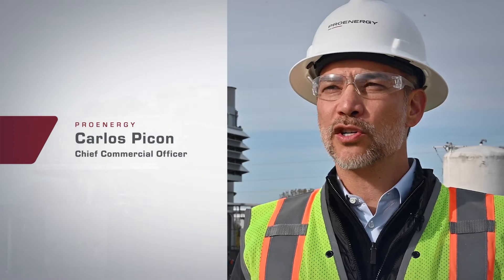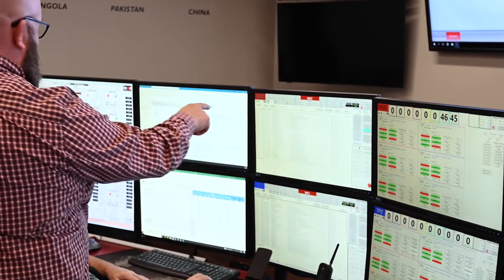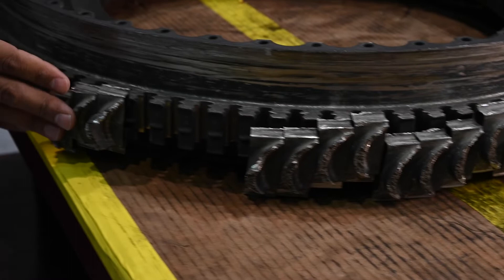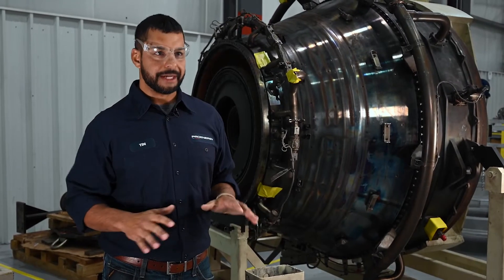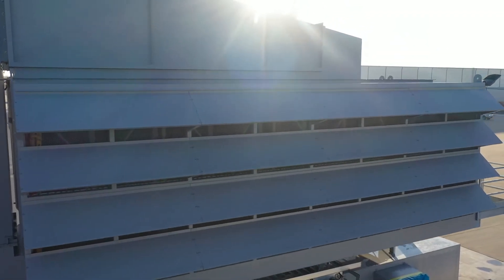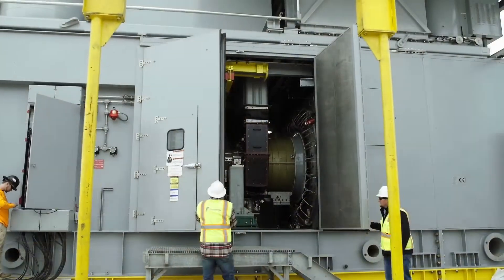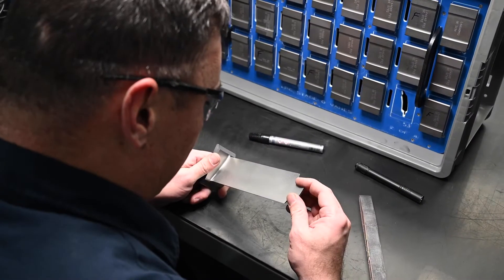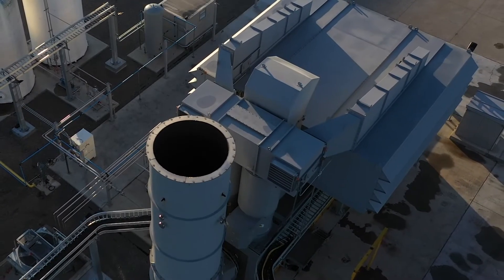LM6000 Engine Overhaul and Full Speed, Full Load Testing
An LM6000 user had an unplanned event. PROENERGY responded with a lease engine, a field services crew, an engine overhaul, and a complete test--all in 120 days.